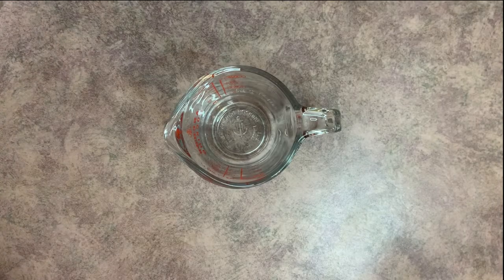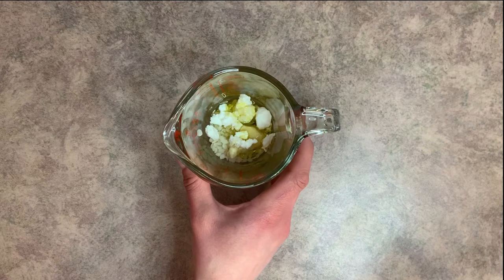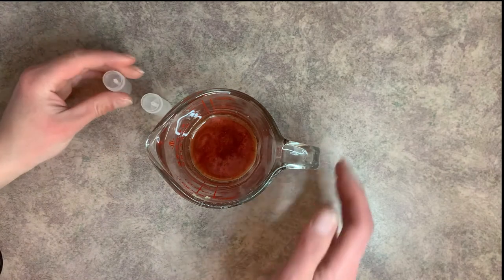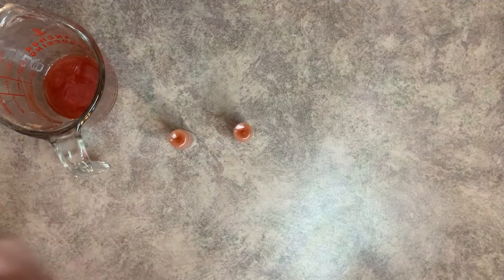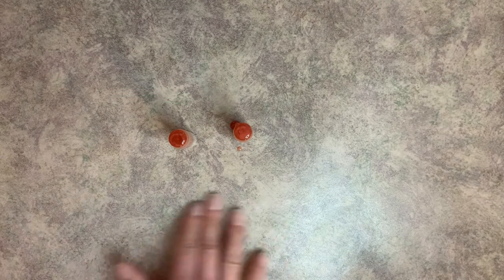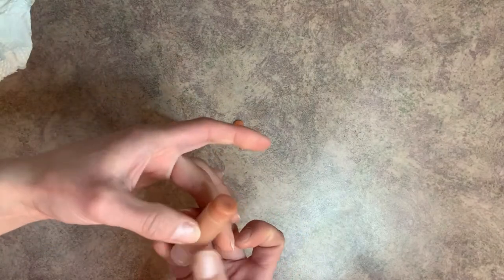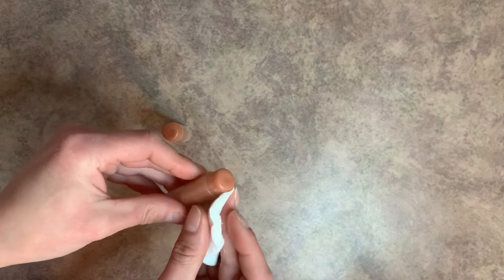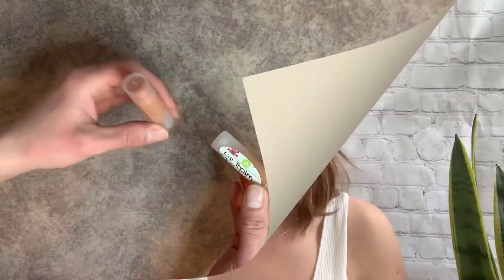How to make lip balm and how to check the consistency before you pour it (includes recipe)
By combining the liquid oil with the wax, we end up with a lip balm that is harder than the carrier oil and softer than the wax. The ratio of the ingredients and the ingredients that you use, are what ultimately determines the consistency of your DIY lip balm.

Ingredients
0.20 ounce | 20% Beeswax
0.15 ounce | 15% Cocoa Butter
0.25 ounce | 25% Shea Butter
0.39 ounce | 39% Olive Oil
Mica Powder
Lip Balm Tubes

0:00 intro
3:58 checking the consistency of lip balm
5:33 pouring lip balms